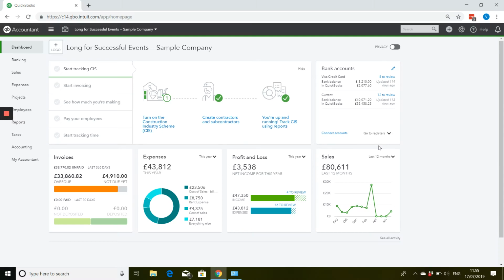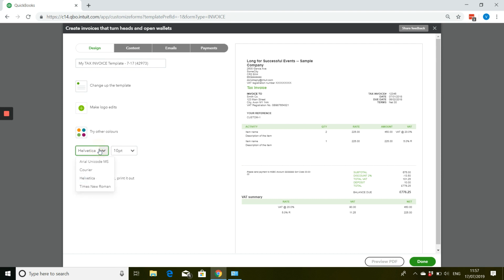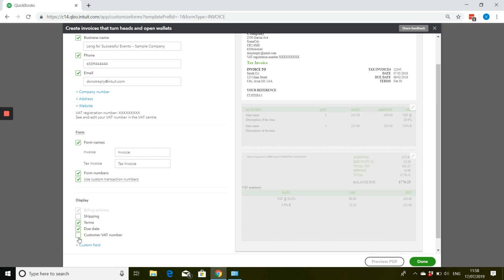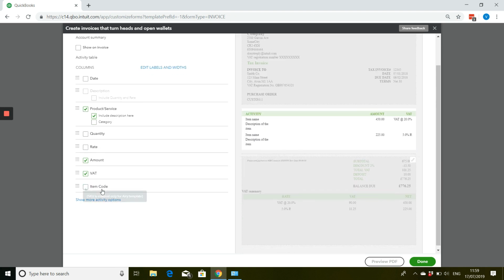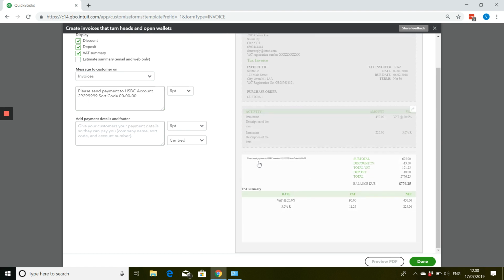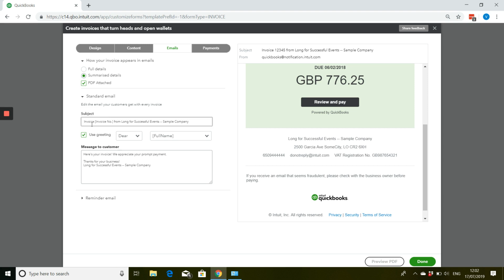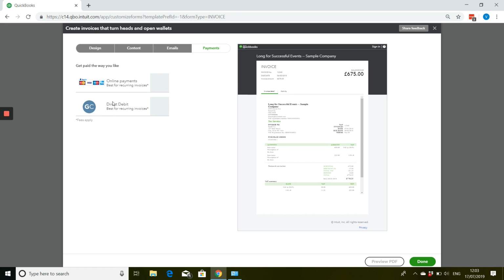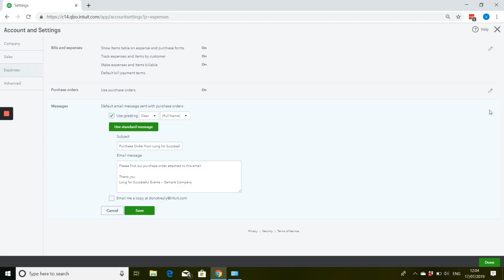Custom Templates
Creating custom templates in quickbooks online